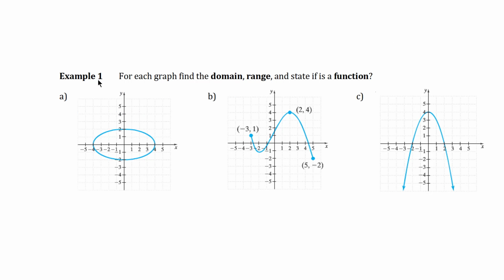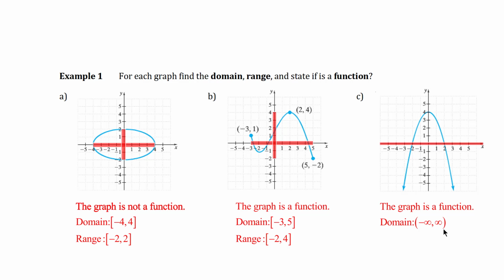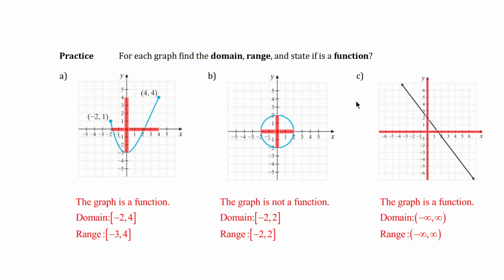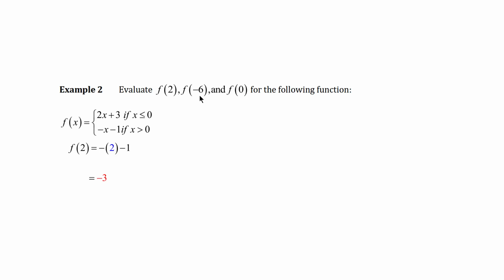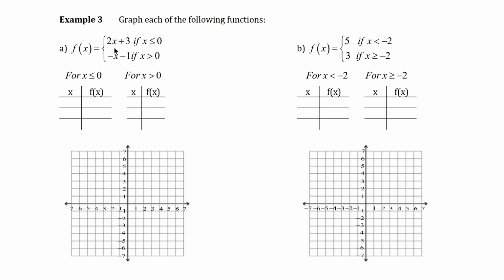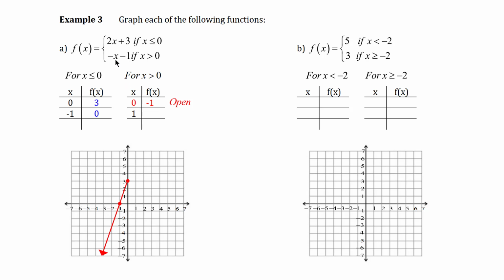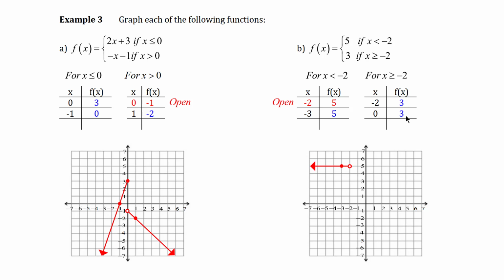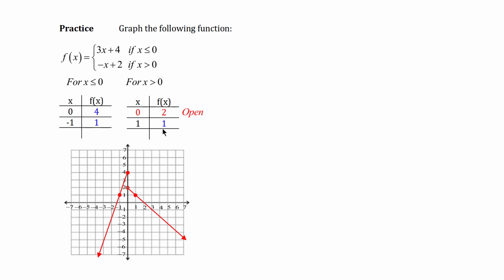Section 3.7 Domain and Range of Graphs and Piecewise Functions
Table of Contents:

00:00 - Intro
00:23 - Example 1
03:13 - Practice 1
03:35 - Practice 1 Solutions
05:35 - Example 2
07:28 - Practice 2
08:05 - Practice 2 Solutions
08:41 - Example 3
14:20 - Practice 3
14:50 - Practice 3 Solutions
16:27 - Outro